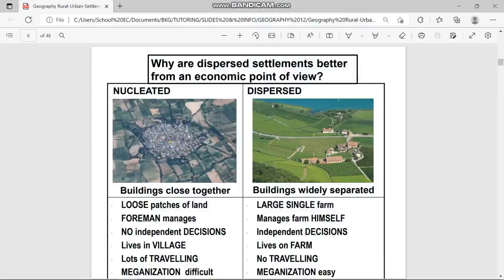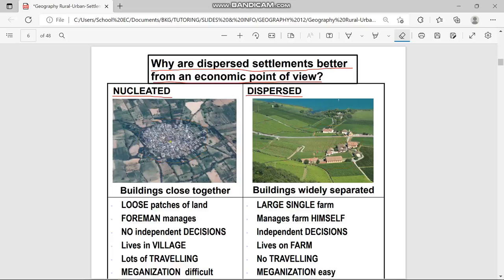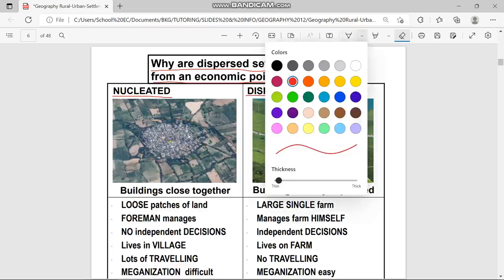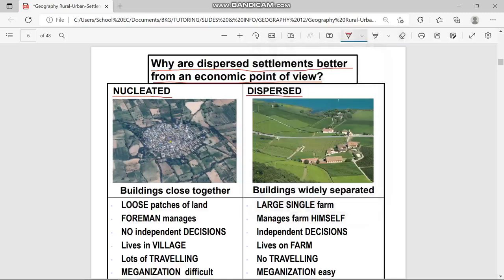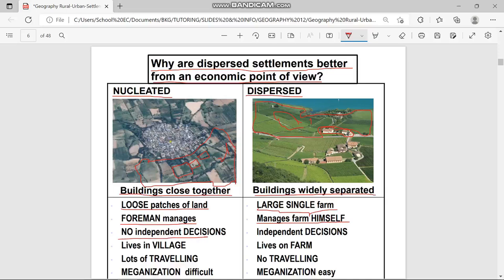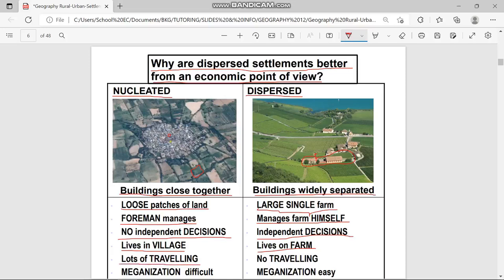Grade 12|| Geography|| Nucleated and Dispersed settlement patterns